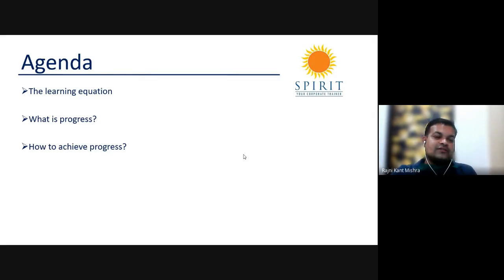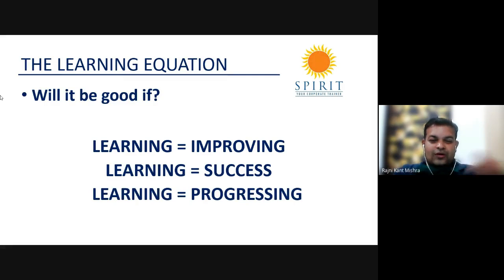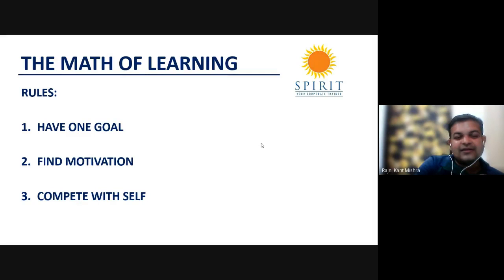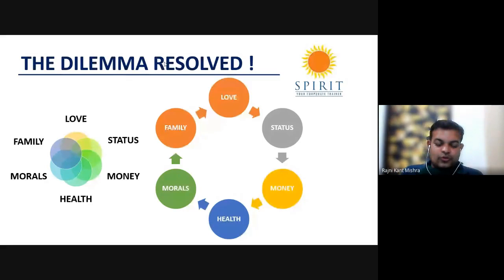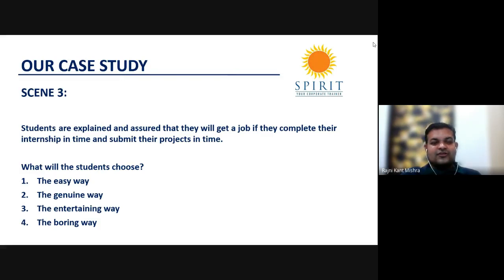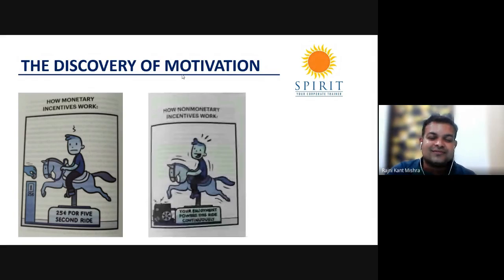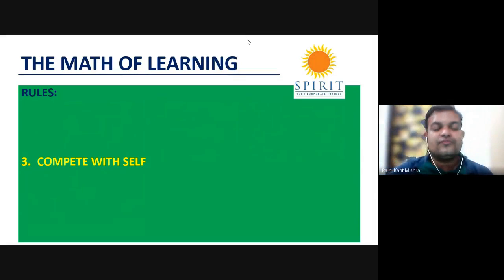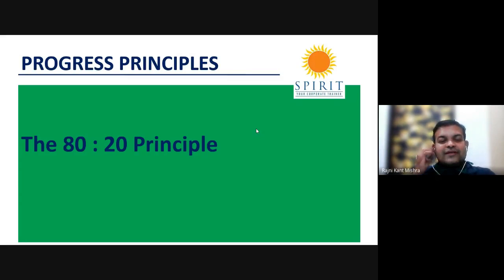FDP 2 @ BIT Mr Abhijeet Dehadrai The math of learning